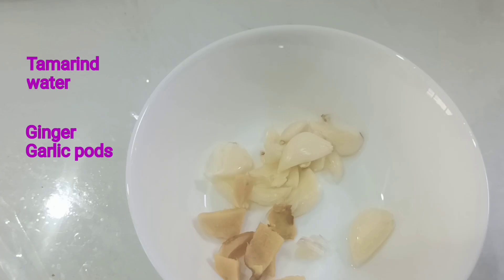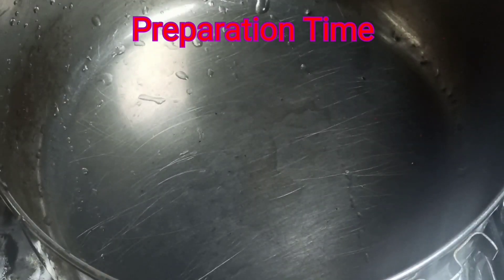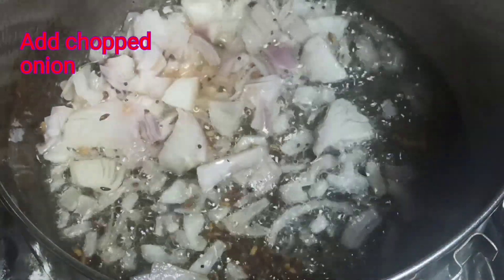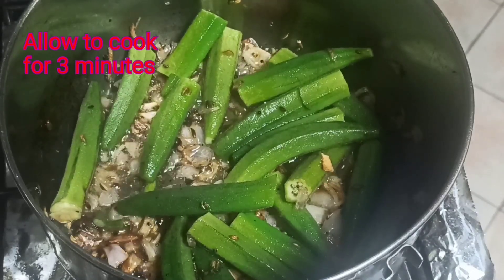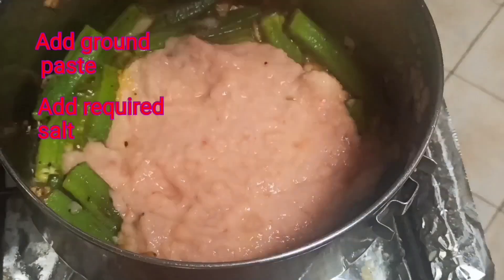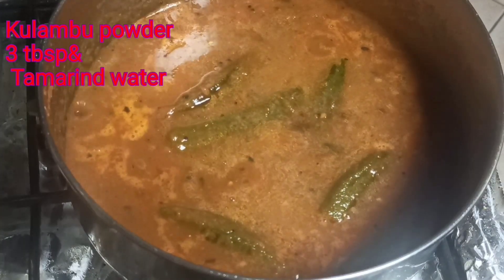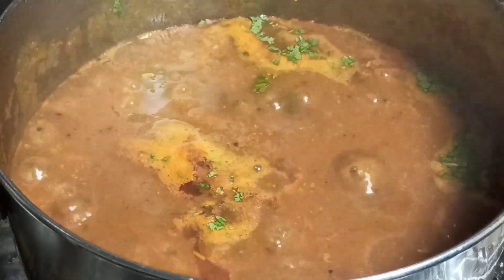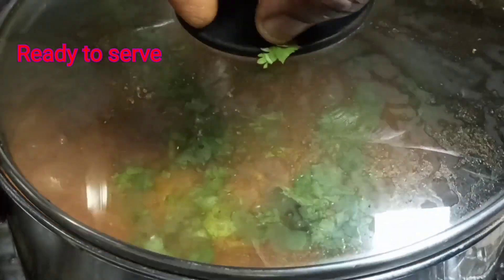(Makerel )மீன் குழம்பு | Ayila மீன் வெண்டைக்காய் குழம்பு | tasty | everyone can make this fish curry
Fish curry with ladyfinger , very tasty fish kulambu